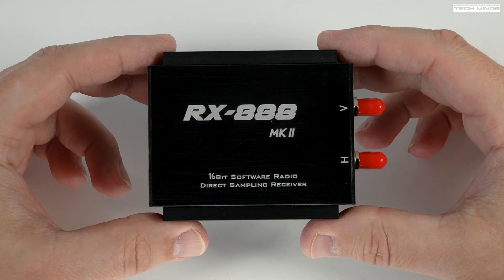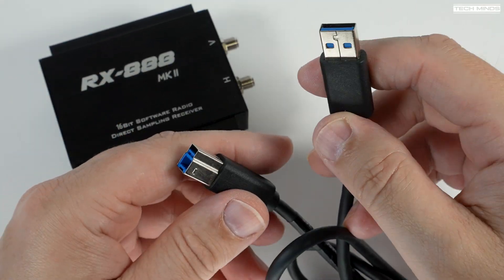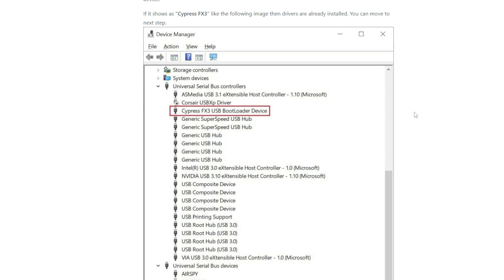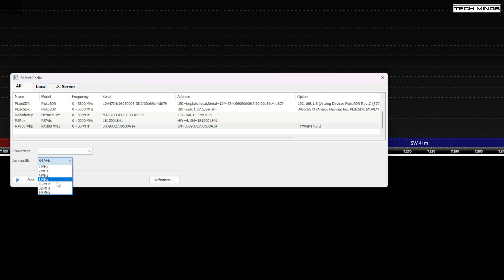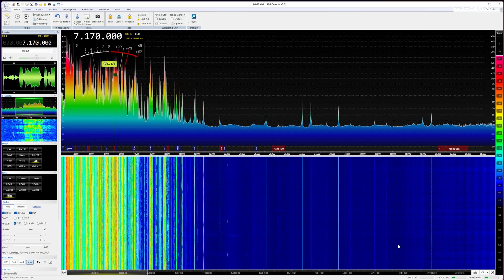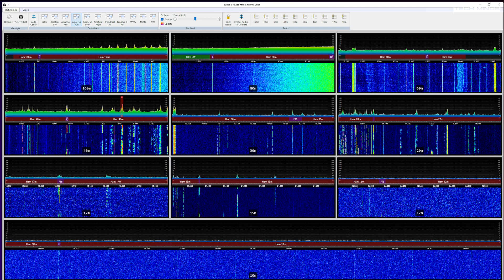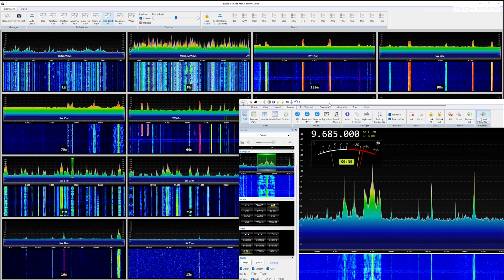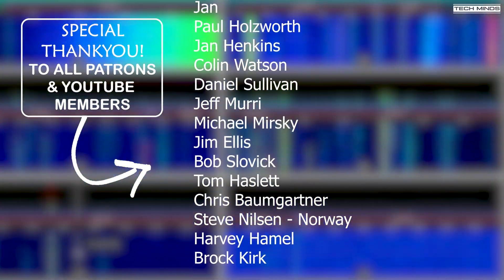Amazing! ALL HF Bands at the SAME time with the RX888 Mk2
Here we take a look at receiving 64 MHz of bandwidth using the RX888 Mk2 SDR Receiver and SDR Console.